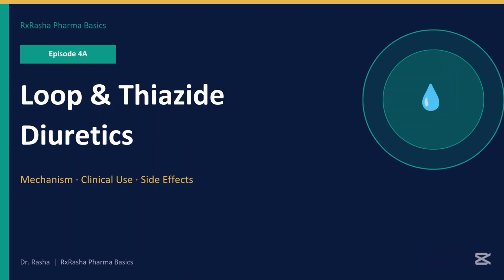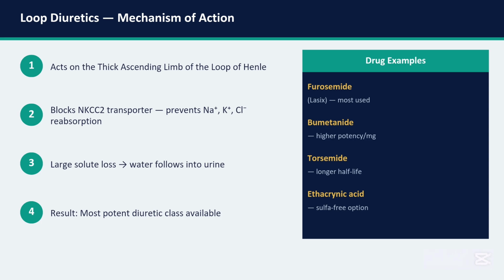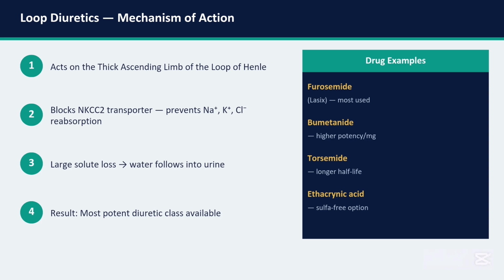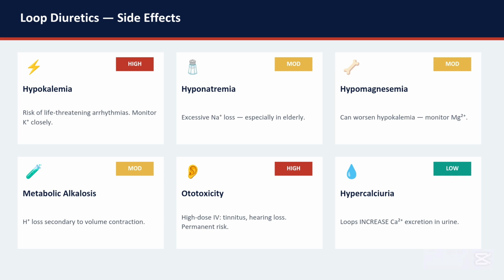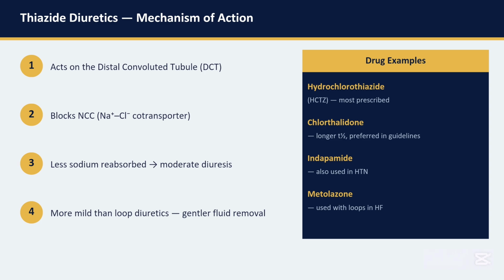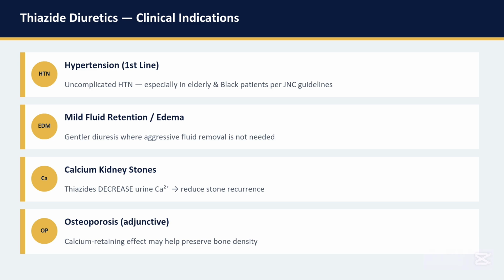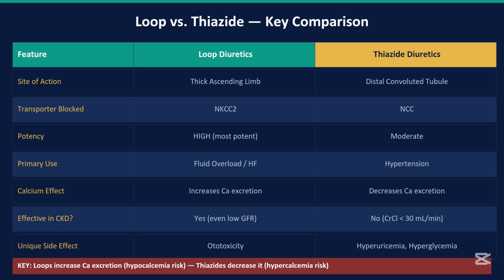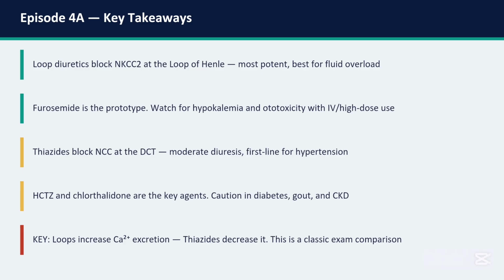loop diuretics and thiazide diuretics.